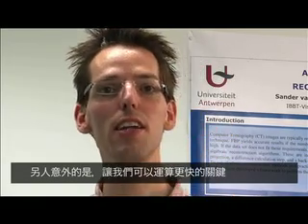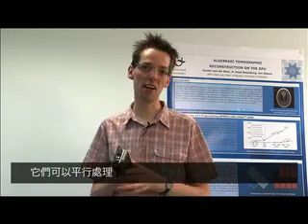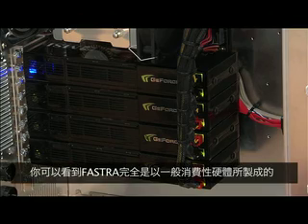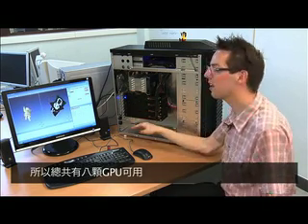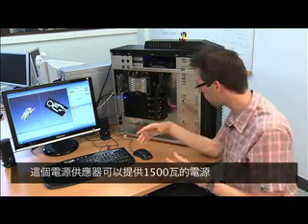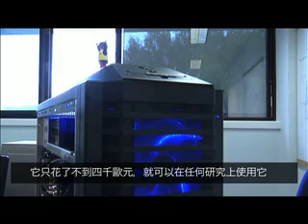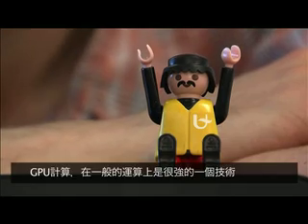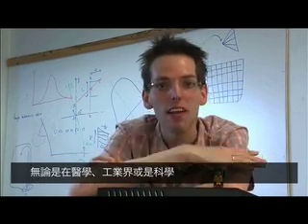FASTRA - Official Movie - Chinese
Dr. K. Joost Batenburg takes us to the ASTRA-lab where he shows what tomographical reconstructions are and what the role of FASTRA is.